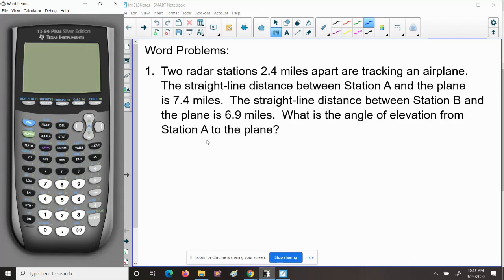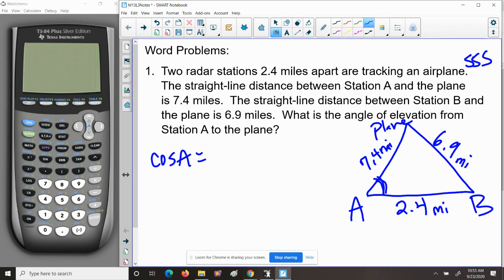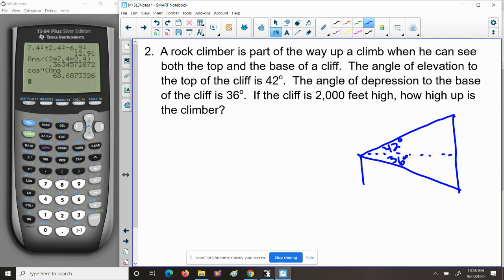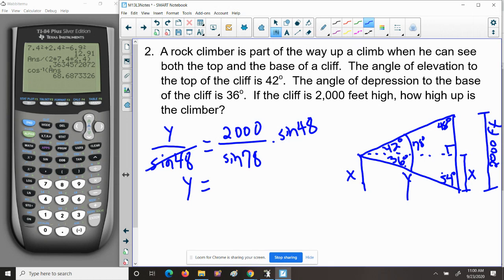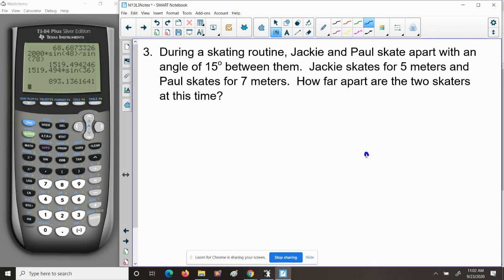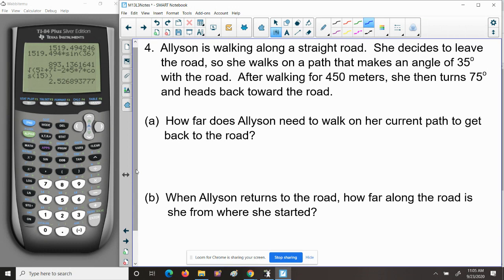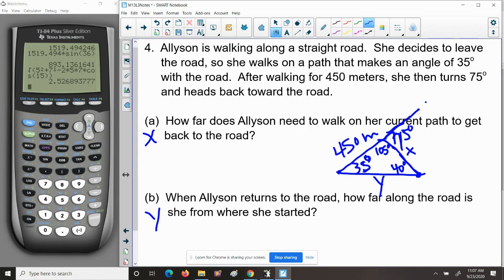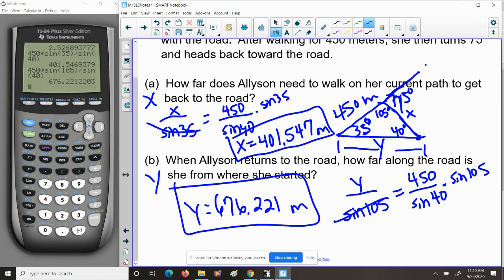Word Problems - Law of Sines & Cosines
Word problems involving using Law of Sines or Law of Cosines to solve.